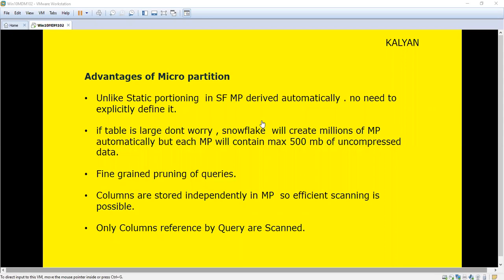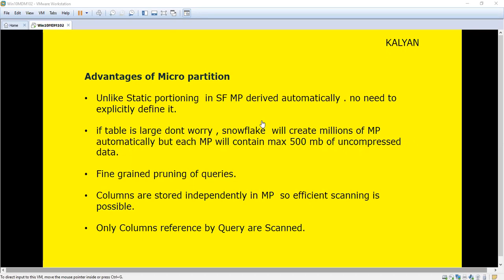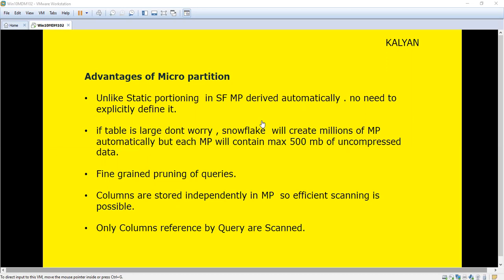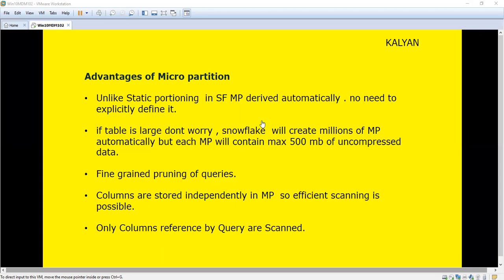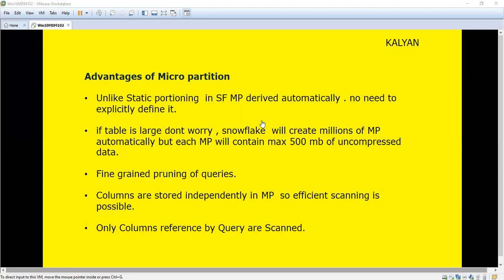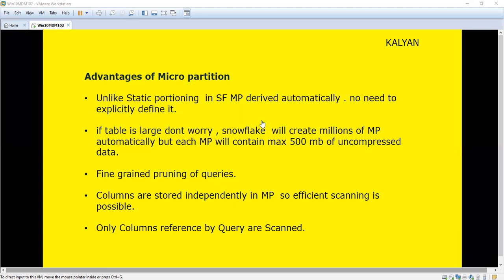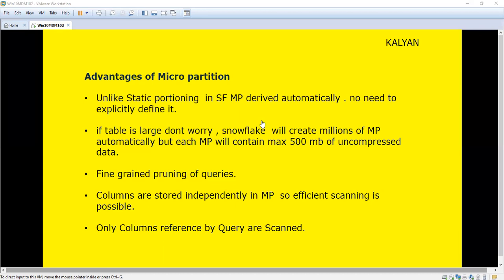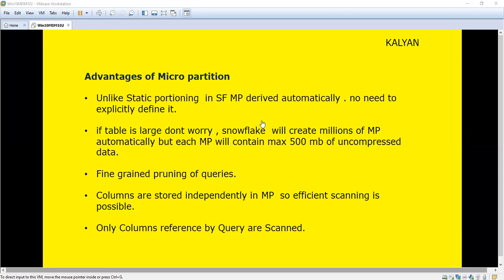Snowflake Tutorial, Snowflake Basics, Advantages of Micro Partition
Snowflake Tutorial, Snowflake Basics, Advantages of Micro Partition#interview